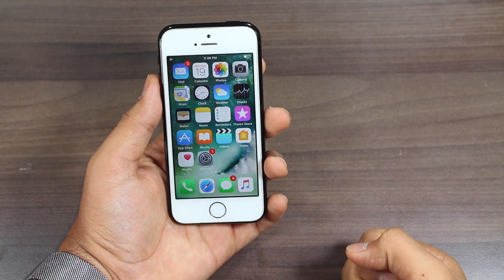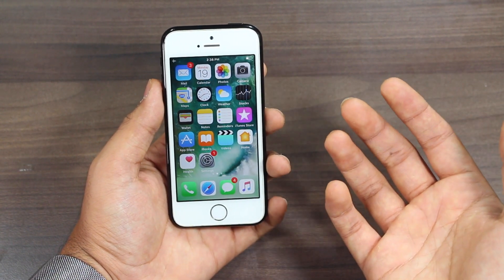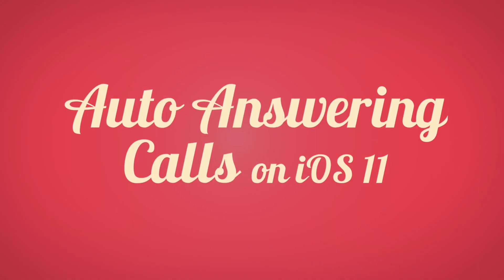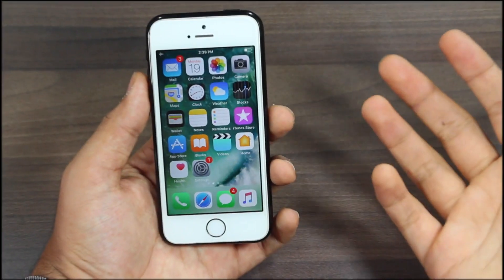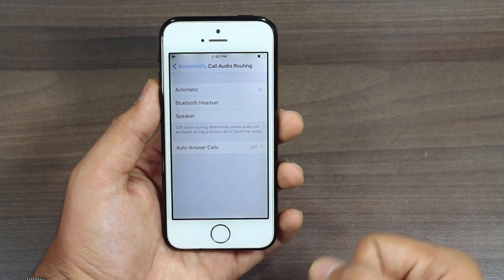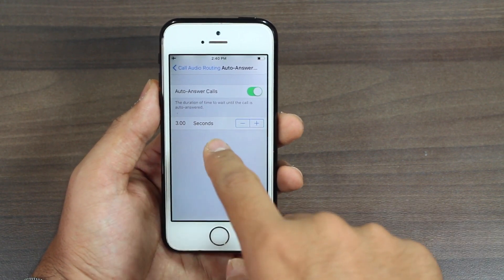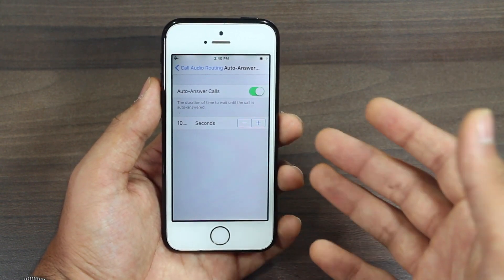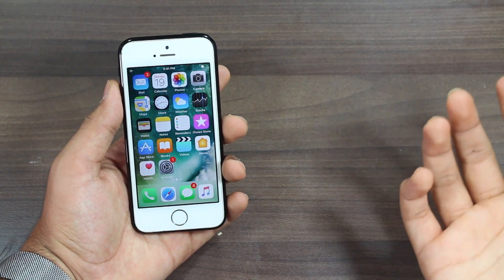Auto Answer Phone Calls on iOS 11 - iPhone and iPad (How to?)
A quick videos showing you how to use the Auto Phone Calls Answering feature on iOS 11 on your iPhone or your iPad. Hope you enjoy the video!